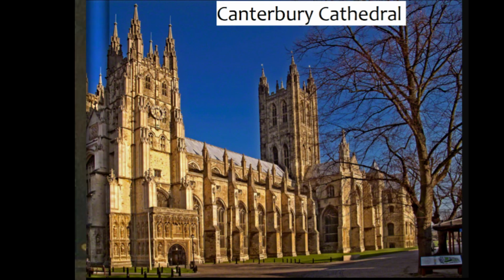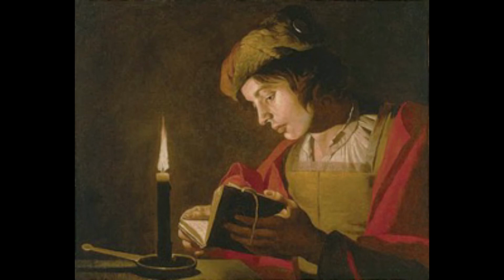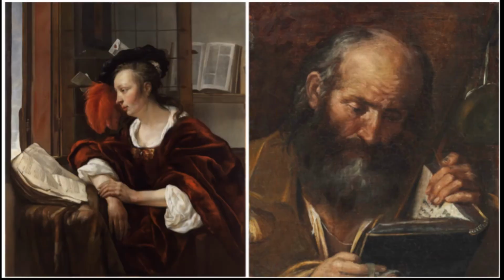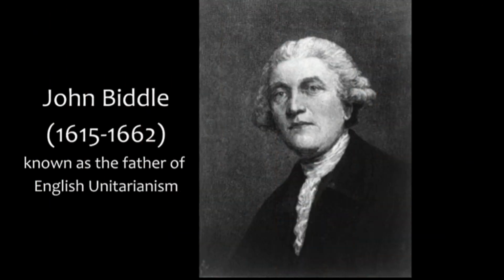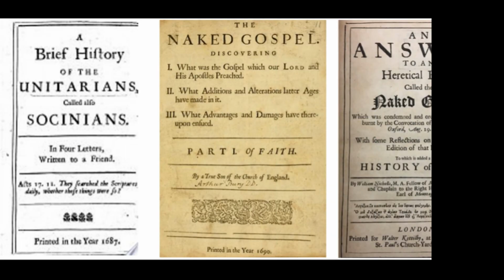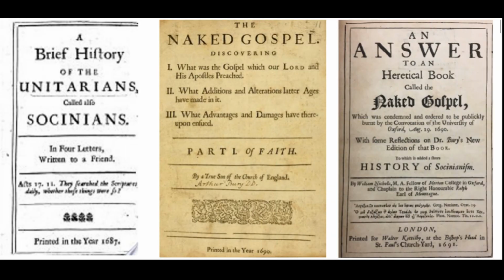Unitarian Universalist Minute #41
Rev. Meredith Garmon